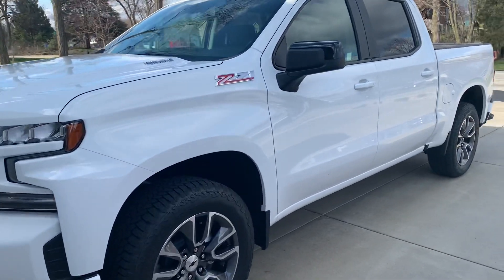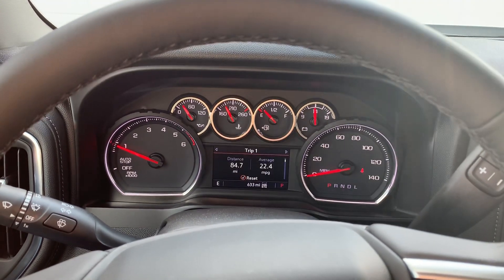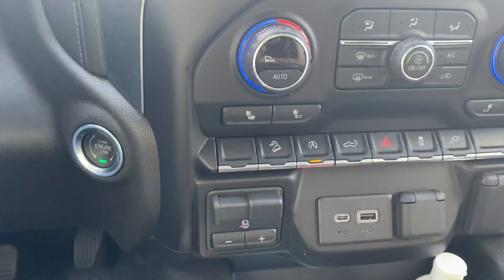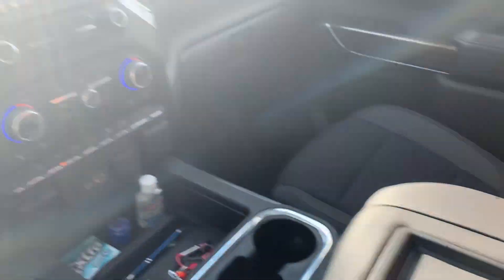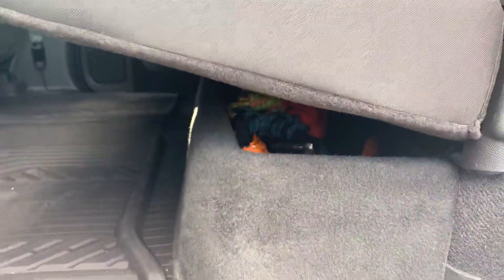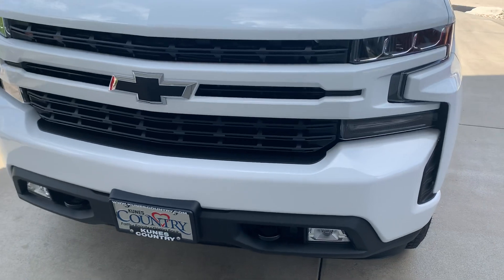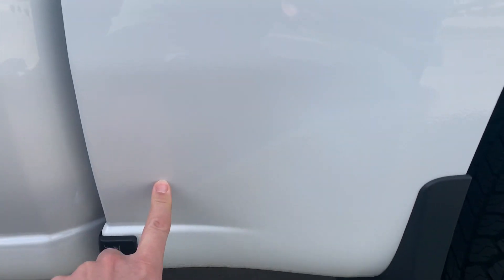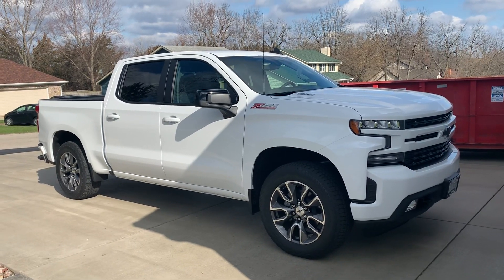4/14/20 UPDATE! - 3.0L Duramax Diesel Silverado (Real World)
Personal thoughts after first 600 miles!  Many likes and not so many dislikes.